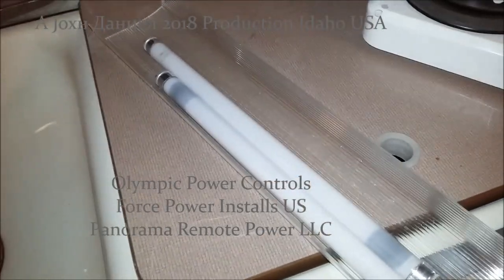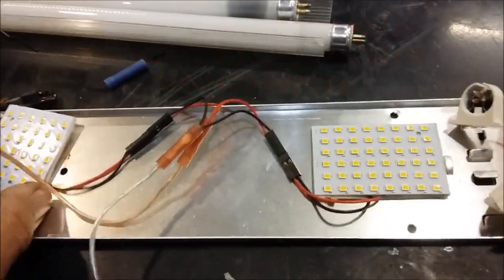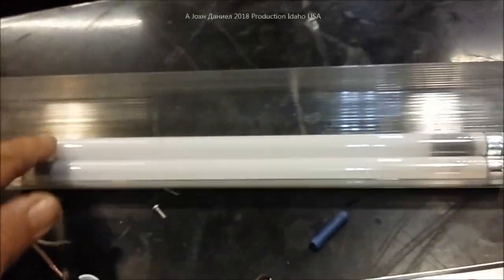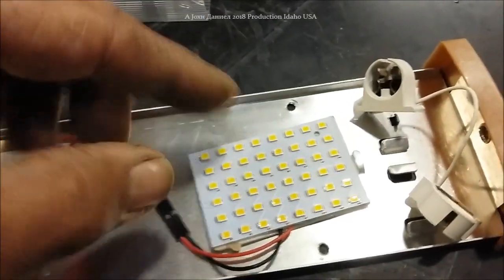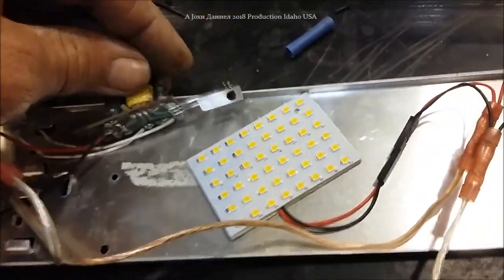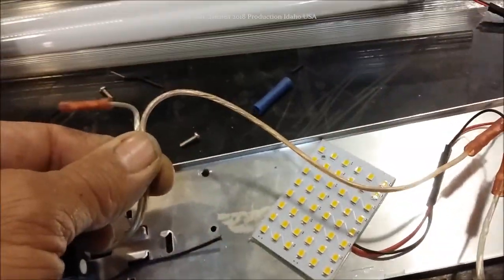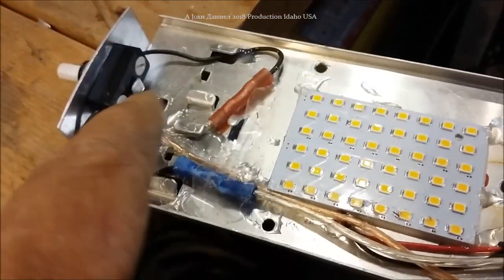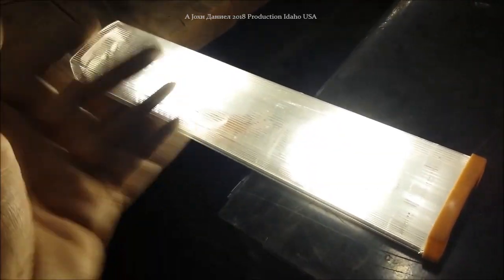BEST video on converting to LED Lighting on home & RV lights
Parts used to do this job: Lights the Welder Adhesive Best price on LED Strips is Be sure to not alter your wiring or use insufficient wiring connectors. You will love the results.